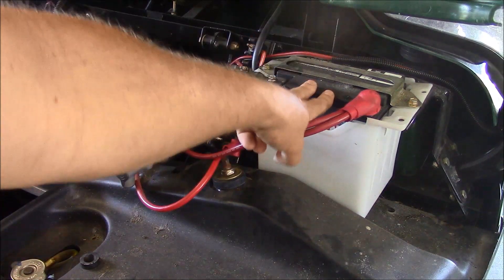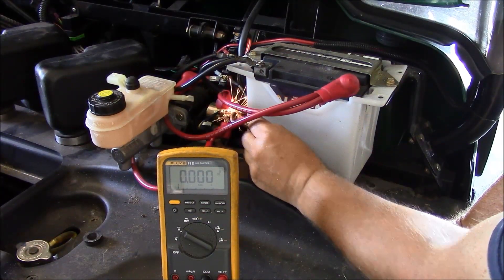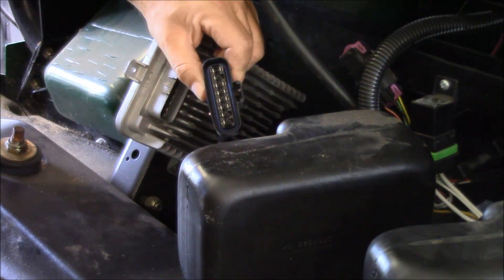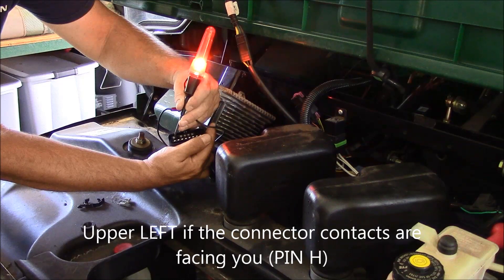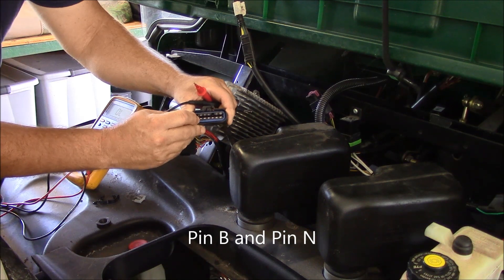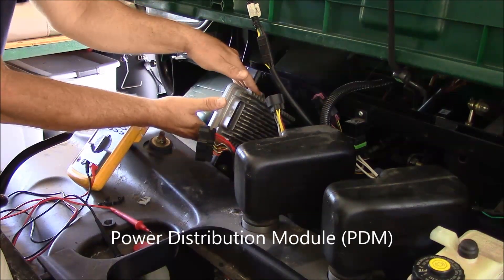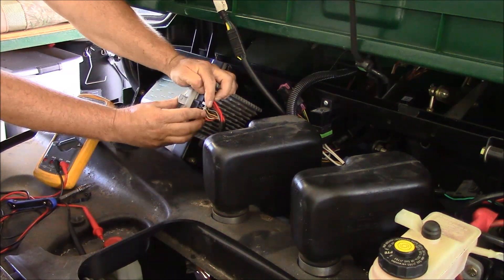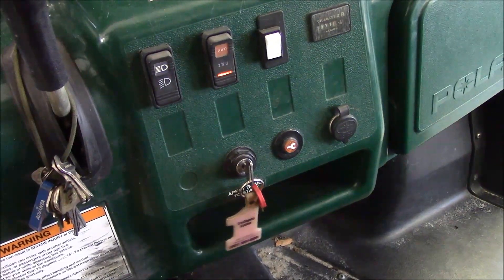Polaris Ranger 4x4 Dead Electrical DIY troubleshooting & repair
Short video on repairing a 2005 Polaris Ranger 500 EFI 4X4. Key on system completely inoperative.  Simple troubleshooting of basics on the platform.